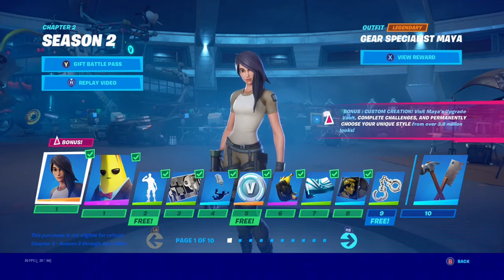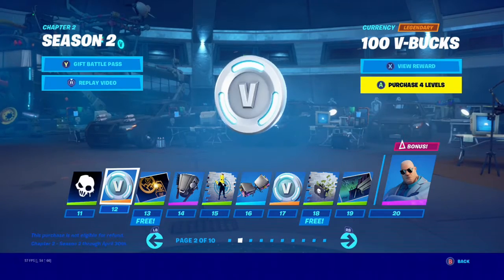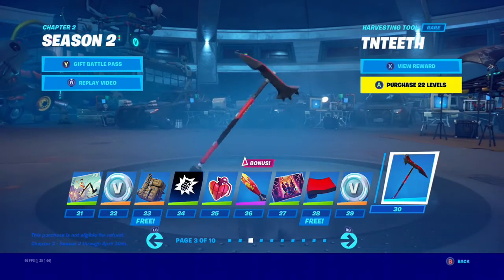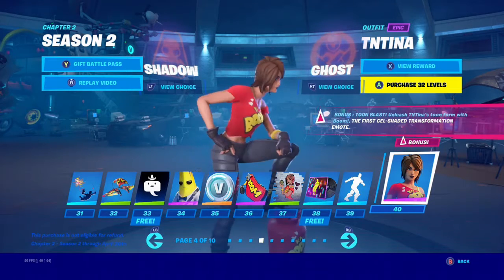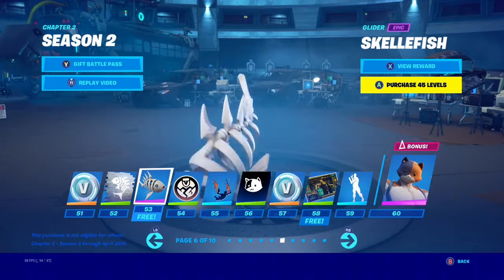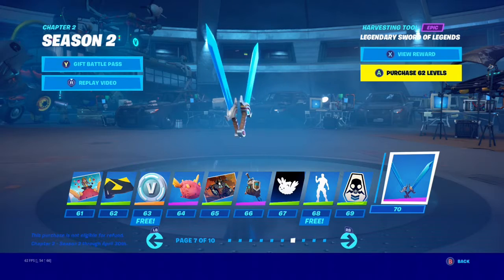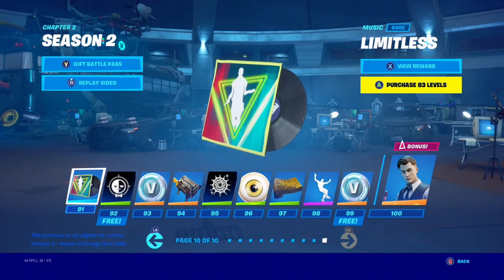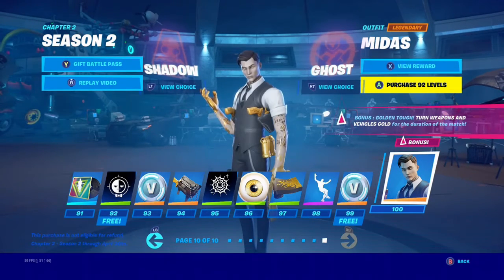Fortnite Chapter 2 Season 2 Battle Pass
This is my review for the battle pass. I hope you enjoy the video.